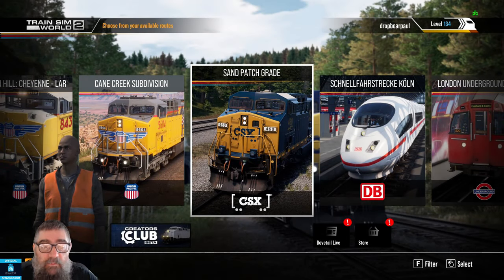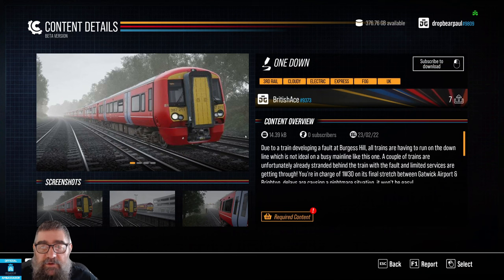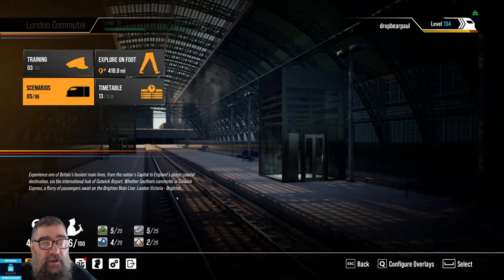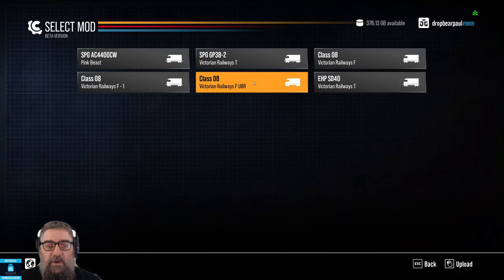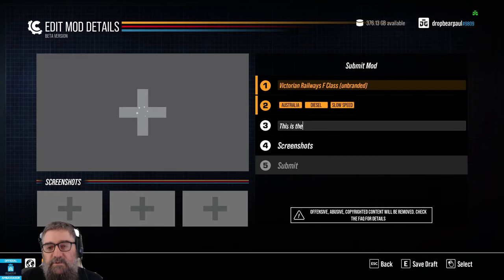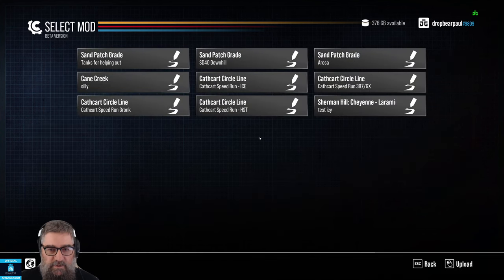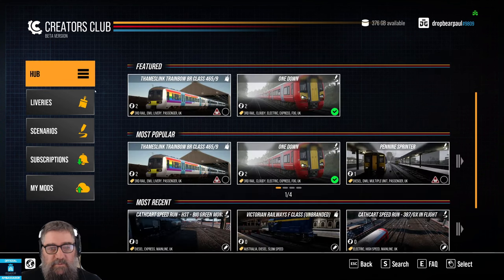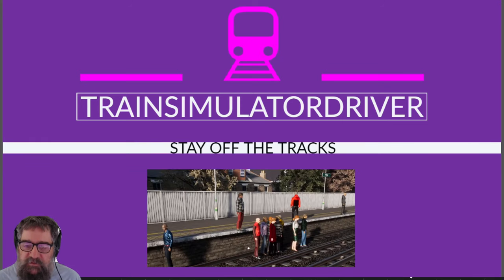TSW2 Introducing Creators Club and Tutorial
Dovetail have released Creators Club publicly as a beta and invite the community to join in with utilising other community user generated content in the form of liveries and game play scenarios along with uploading your own created content. This video introduces the concepts and shows you how to download from the Creators Club and how to contribute your own Scenarios and Liveries. Enjoy! I'm pretty excited to see what turns up here.